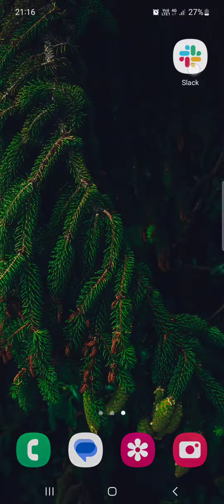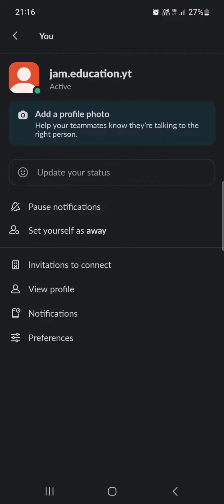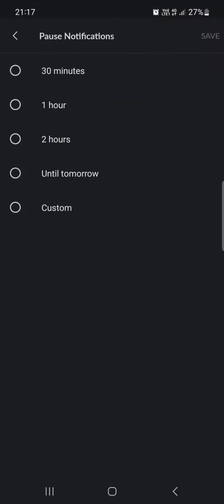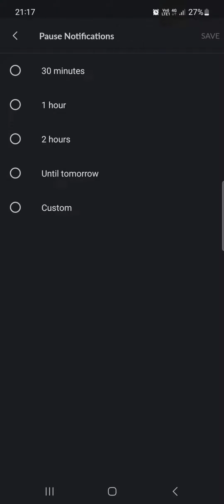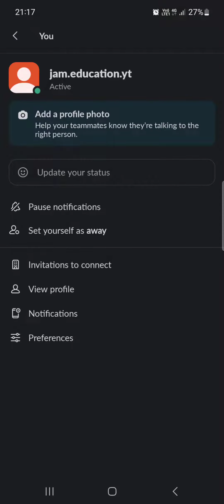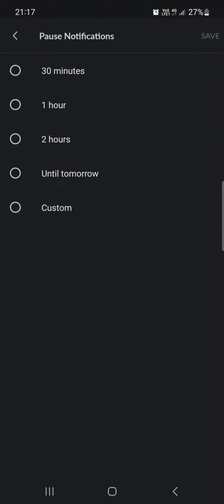How To Pause Notifications On Slack?